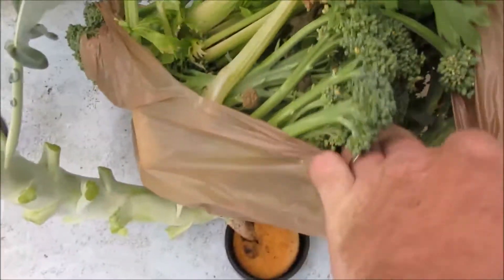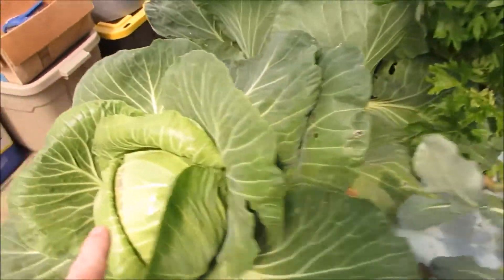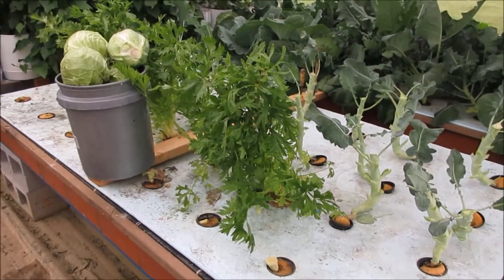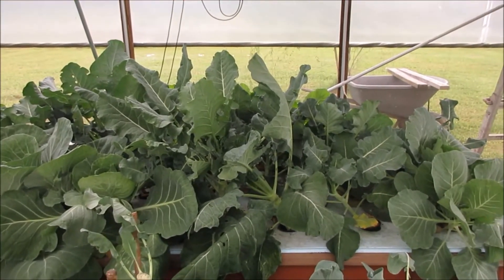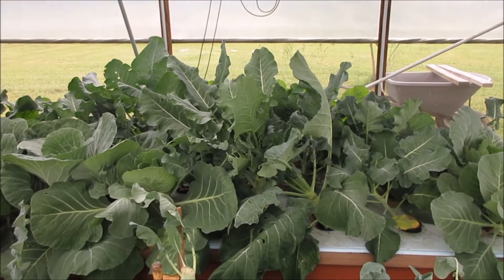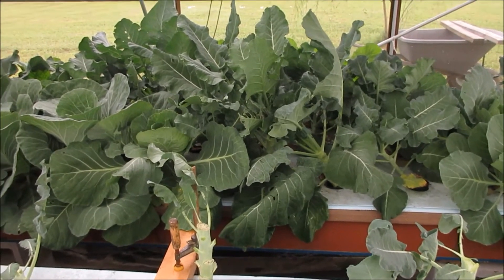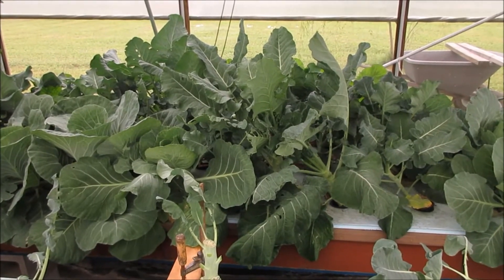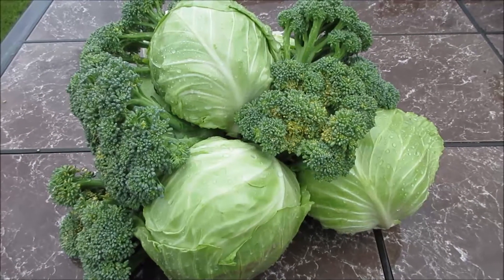Water Culture Beds: Cabbage & Broccoli Harvest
2d harvest off of the water culture beds.  Got a good bit of broccoli and cabbage this time!  Still loving these plant producing beasts!

Pots used in FAWN
Float Valve Used in Reservoir
1/4" Tubing used in watering

Thank you so much for stopping in! _______________________________________